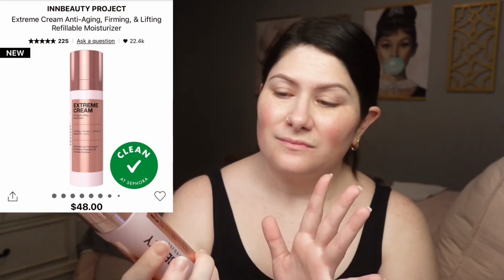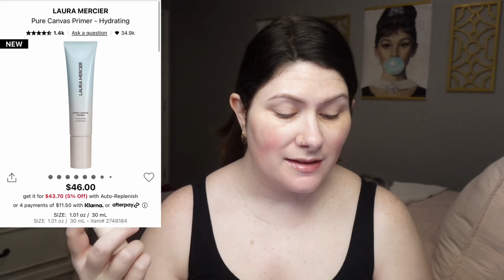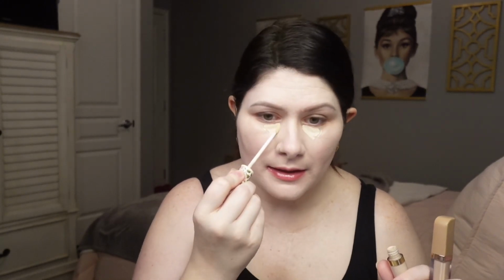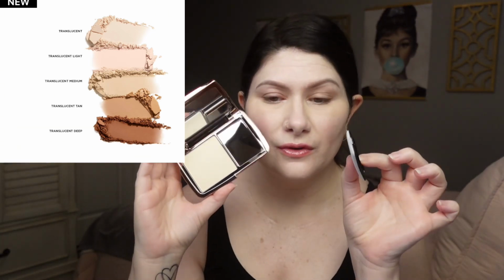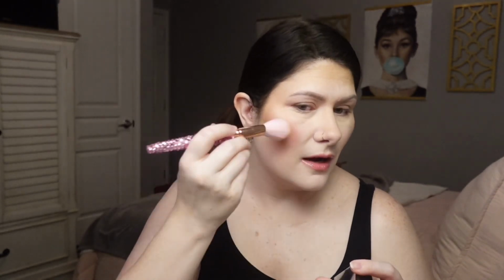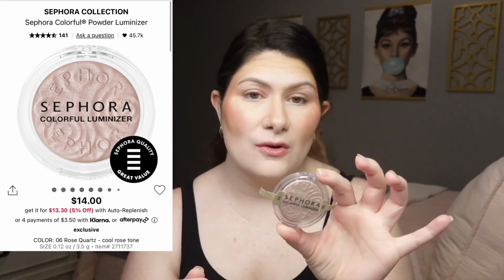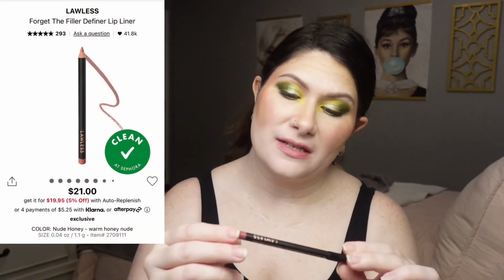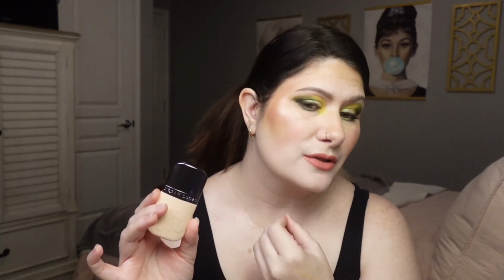SEPHORA HAUL TRY-ON | URBAN DECAY, GUCCI, FENTY, HOURGLASS, NARS, PAT MCGRATH, AND MORE!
Xoxo Sarah 💋

Products used (or attempted to, lol)